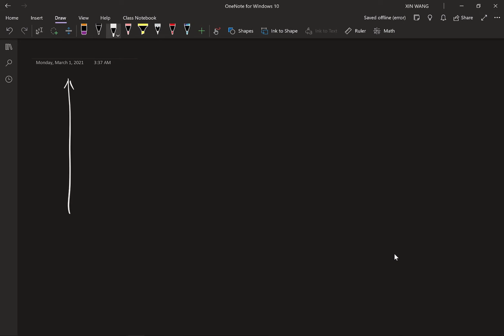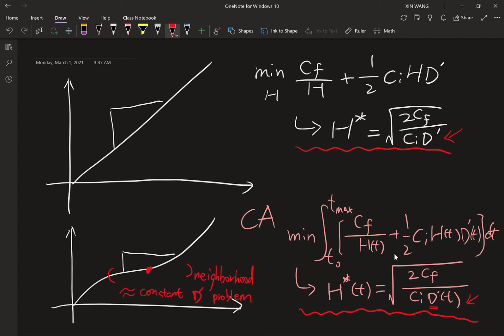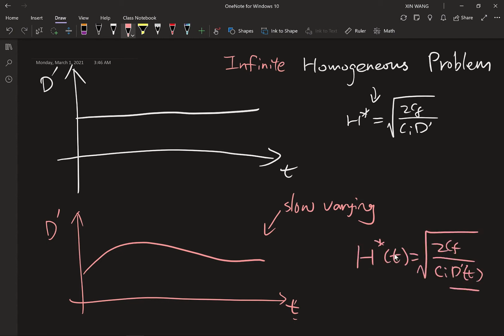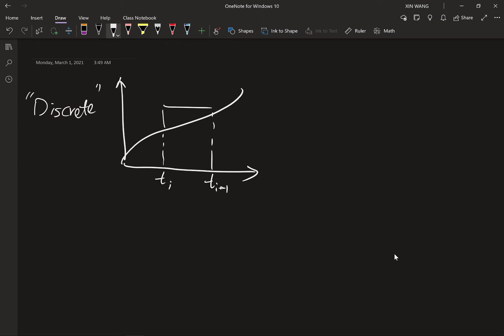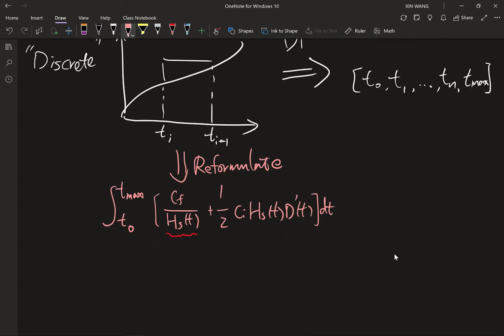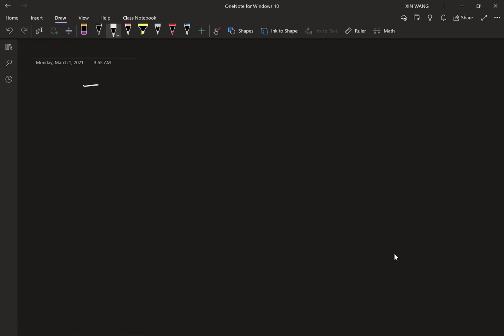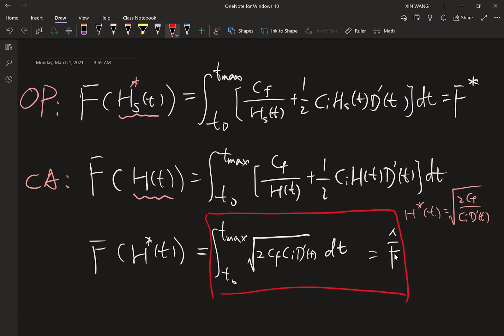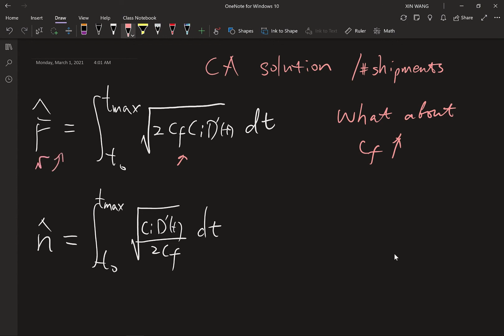901 continuum approximation discussion